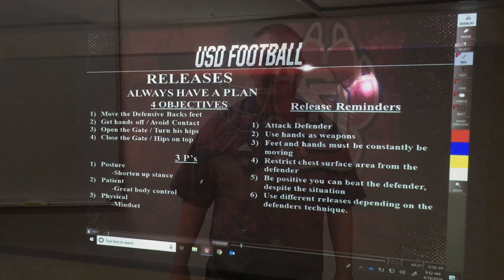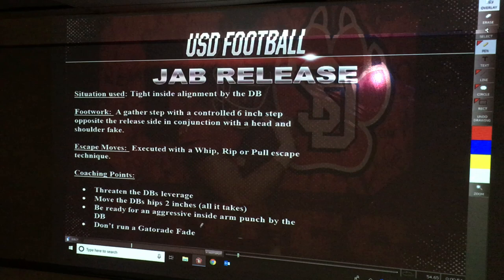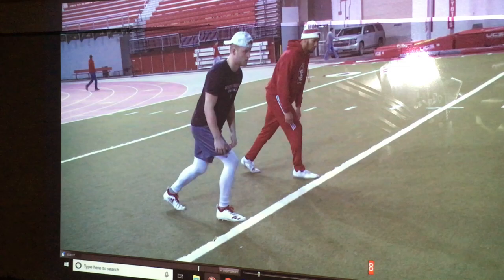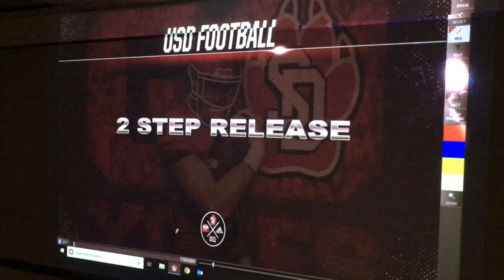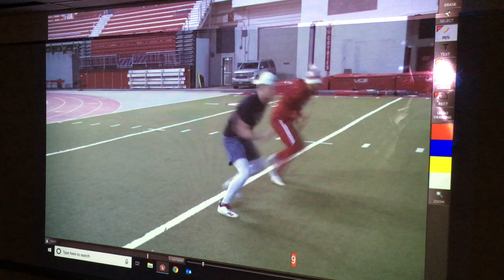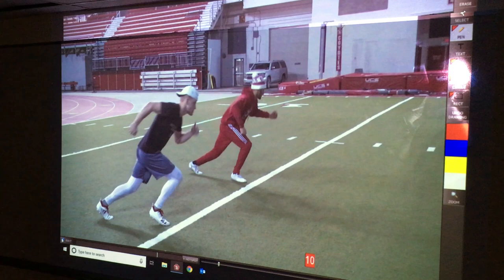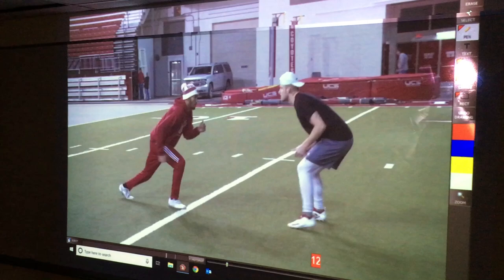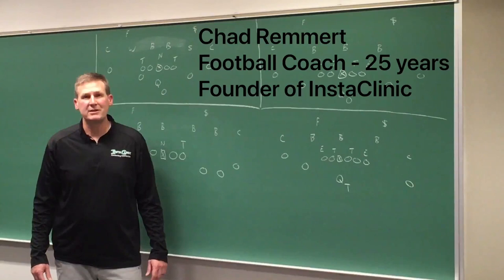Wide Receiver Releases: Creating Separation from the Defender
University of South Dakota Assistant Coach Phil Ockinga details specific techniques he teaches his wide receivers to create separation from defenders with their initial release.  Coach Ockinga covers several release movements that can be used to defeat any DB technique.